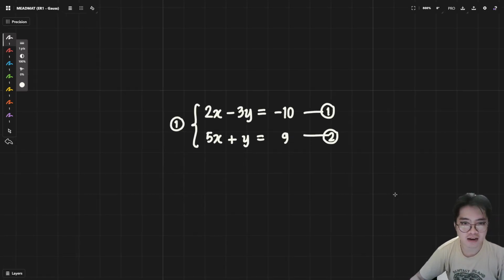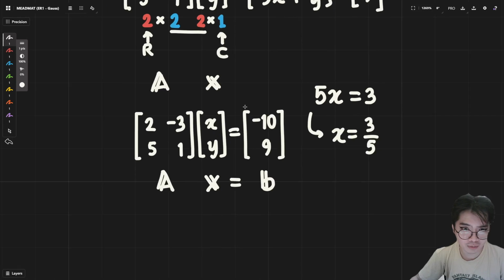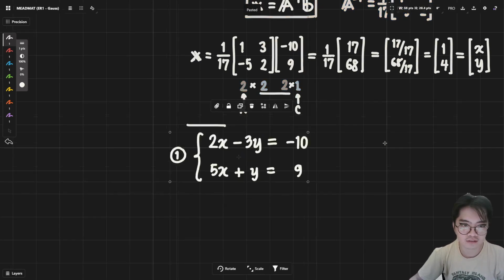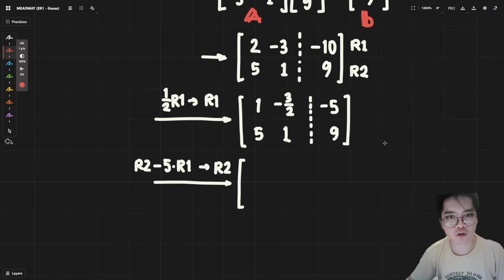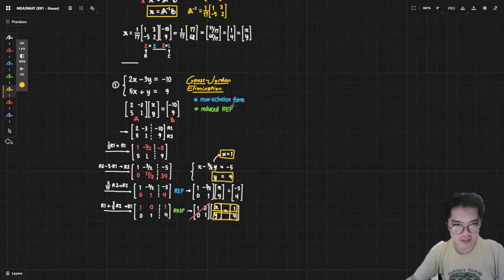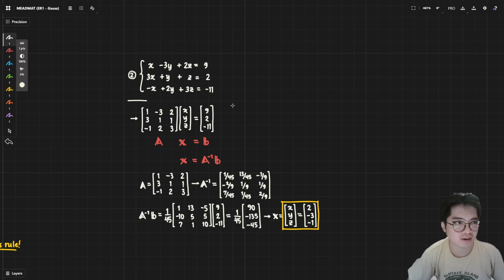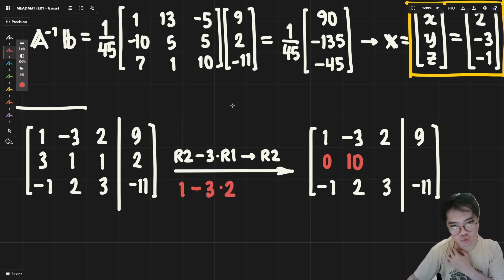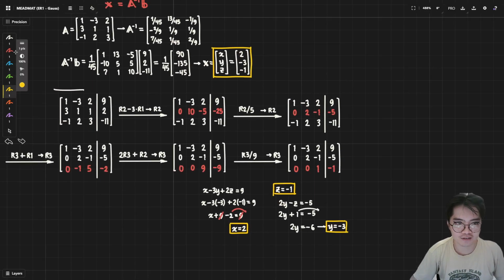MEADMAT Topic 2.3 Simultaneous equations with matrices